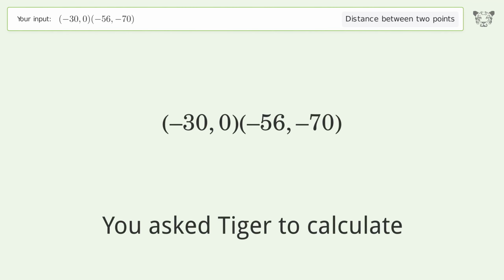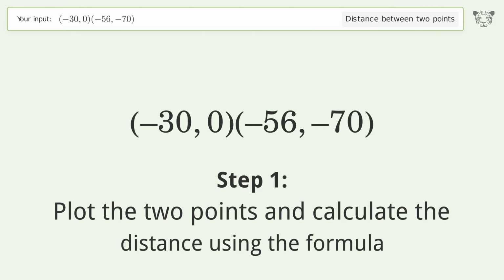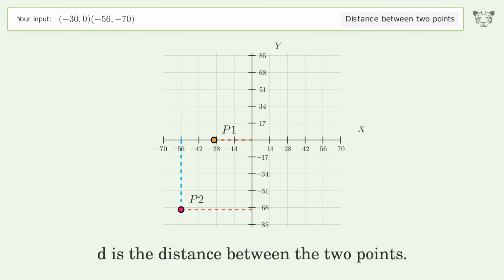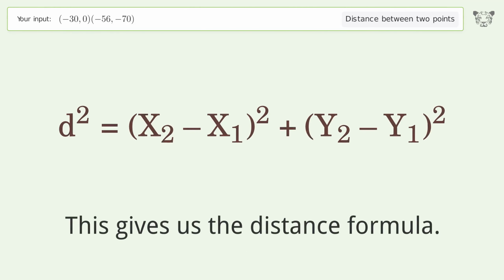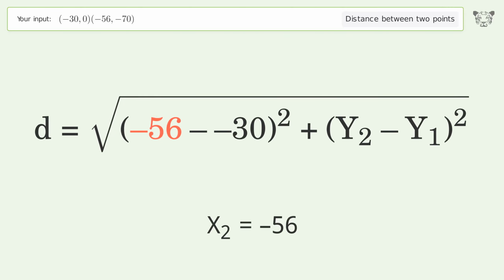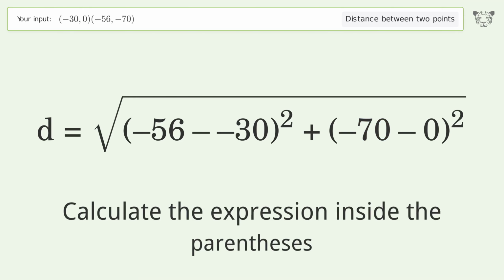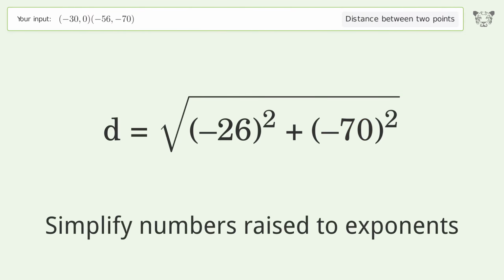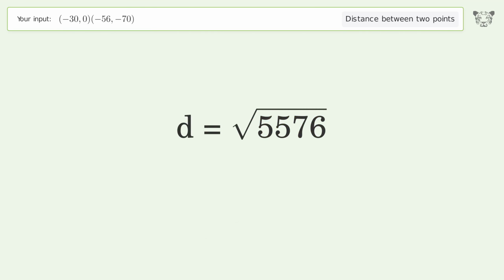Find the distance between two points p1 (-30,0) and p2 (-56,-70): Step-by-Step Video Solution